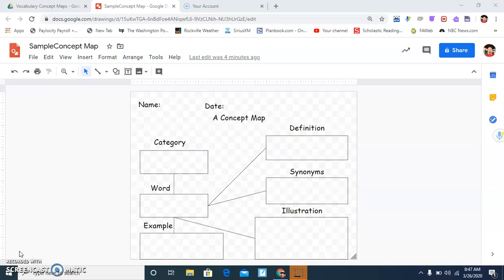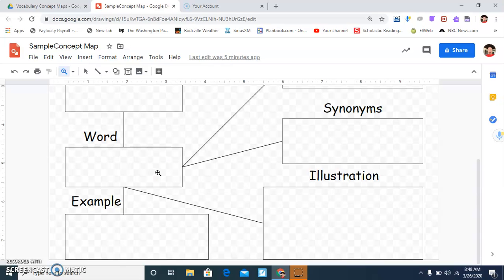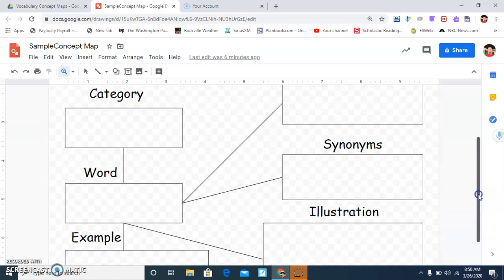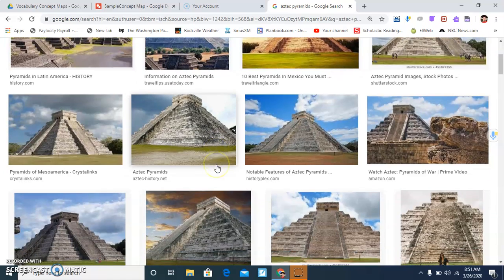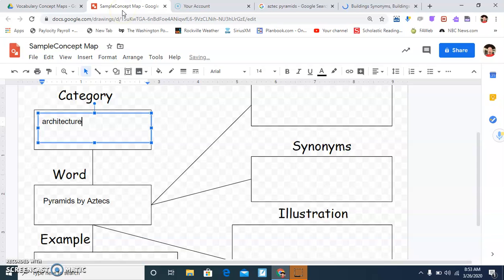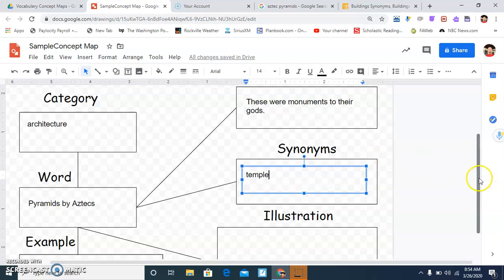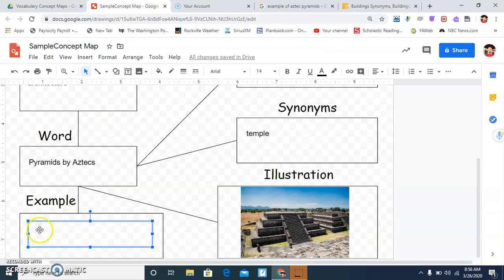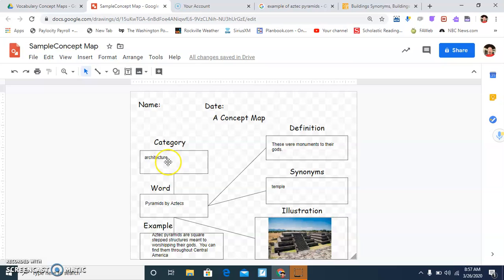Explaining Concept Maps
This is how to create concept maps about vocabulary, using Google Draw.